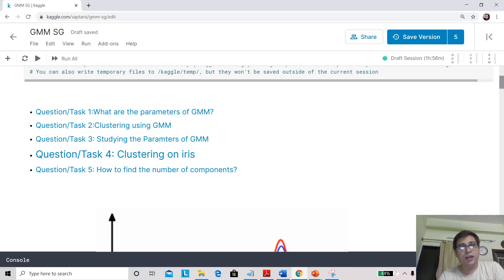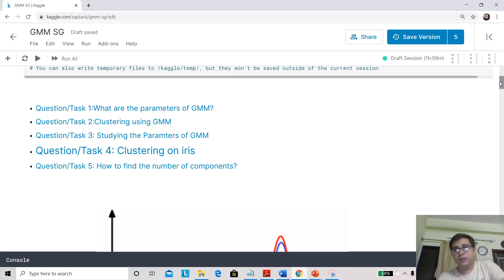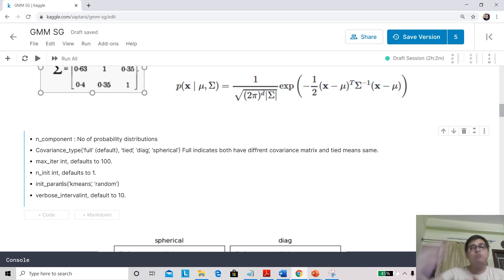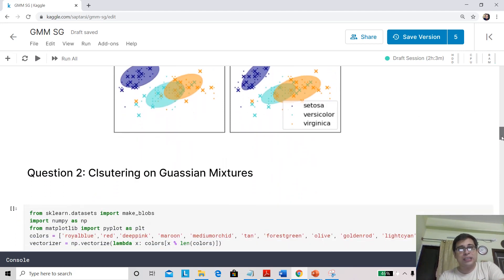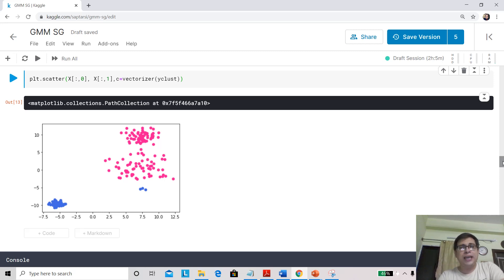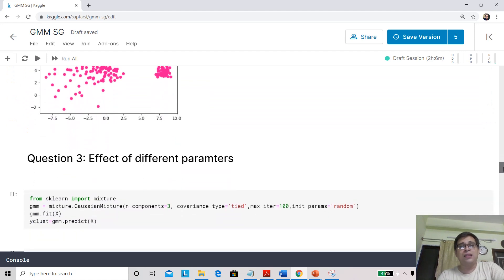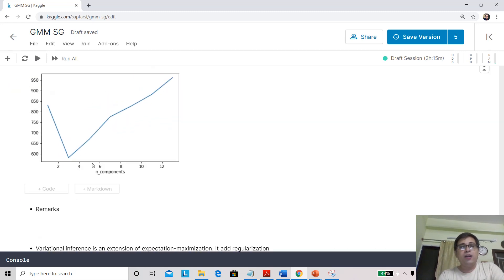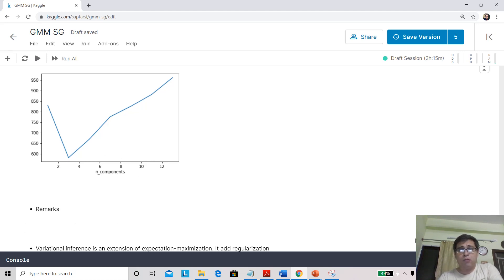EM Expectation Maximization with Python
Question/Task 1:What are the parameters of GMM?
Question/Task 2:Clustering using GMM
Question/Task 3: Studying the Paramters of GMM
Question/Task 4: Clustering on iris
Question/Task 5: How to find the number of components?